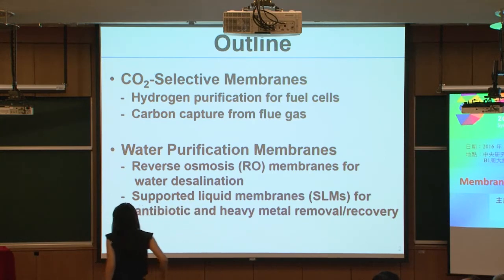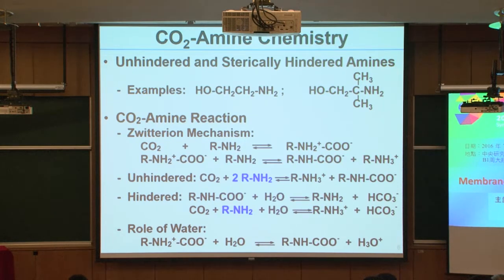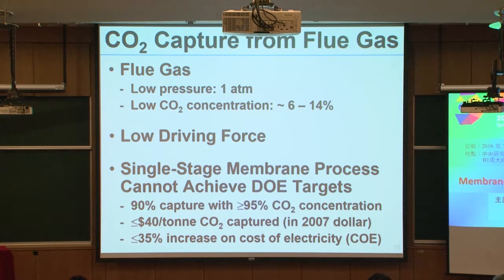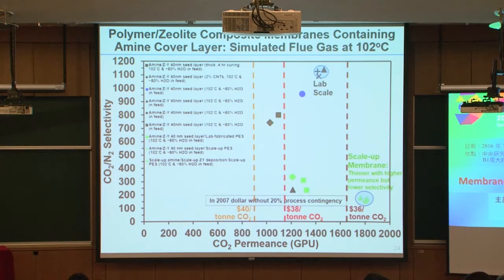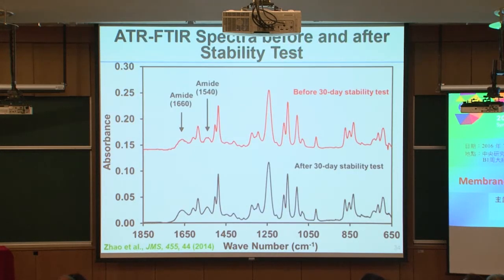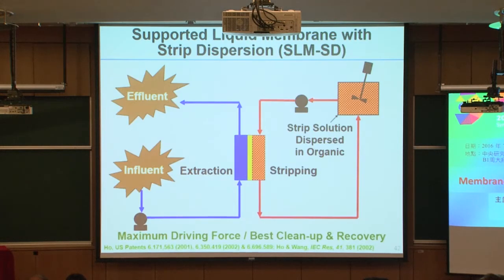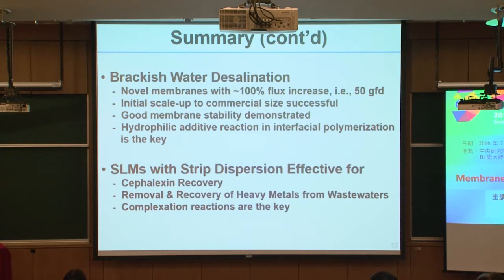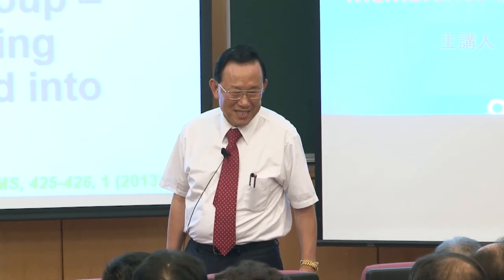2016年新科院士-主講人: 何文壽院士/Membranes and Chemistry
2016院士講座-主講人: 何文壽院士
講題: Membranes and Chemistry
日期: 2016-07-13